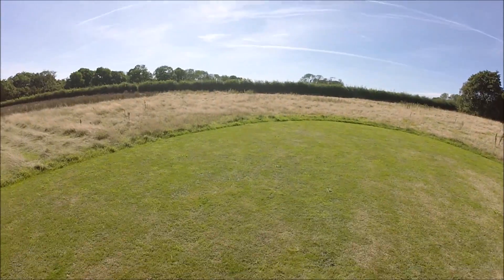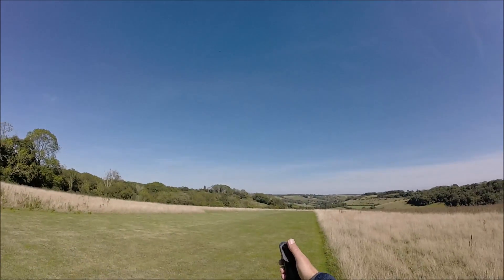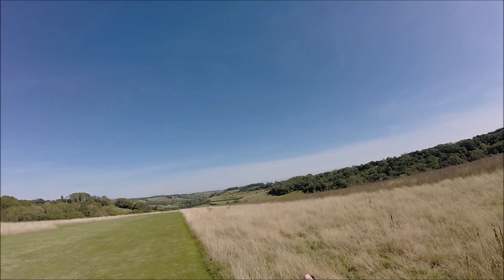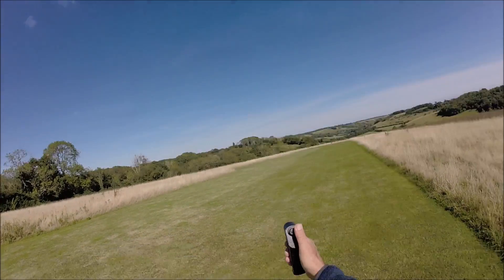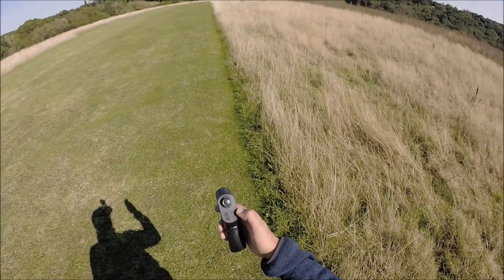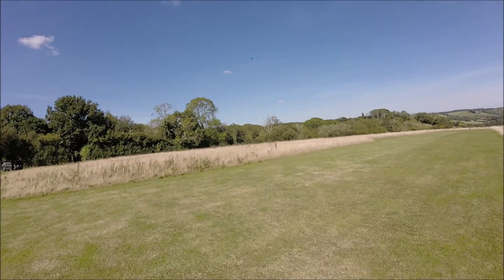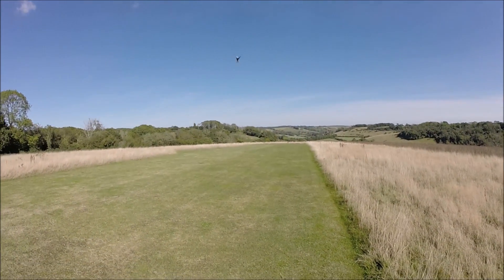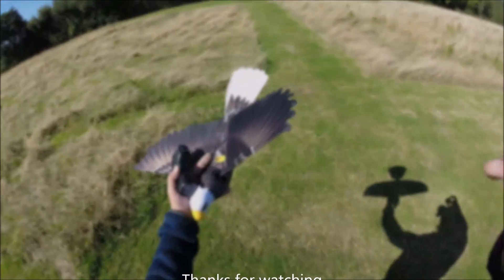Go Go Bird Strikes Again!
This is real blast to fly, it also reminds of the Hobbyking Pterodactyl I used to have which I now regret selling.
I was flying it in 10 MPH+ winds which I thought it coped with well.

I do not advertise on You Tube and do not receive any money for the content I produce.

On occasions I may receive a RC Model to review without payment being made, these reviews are made without prejudice or favour in order to provide a balanced unbiased opinion.

If any adverts are found on any of my video content they have not been placed by myself nor do I endorse any of the advertiser’s products.